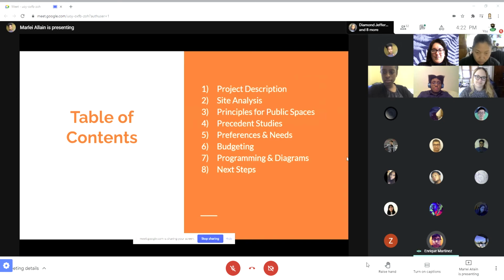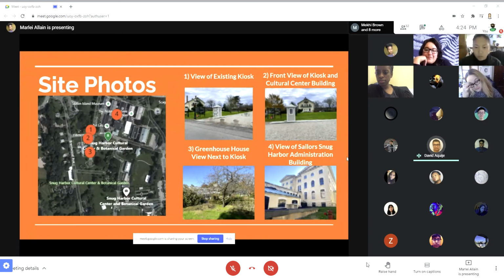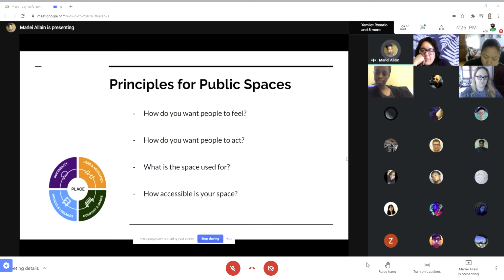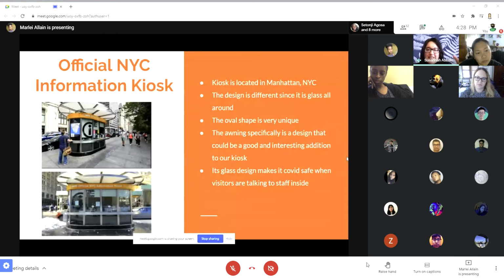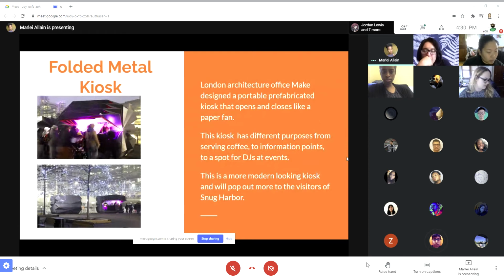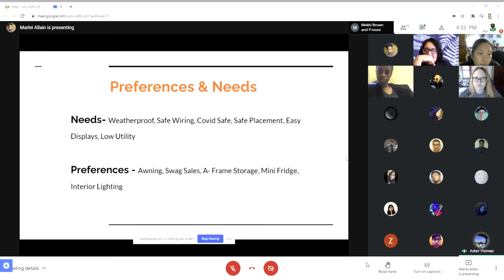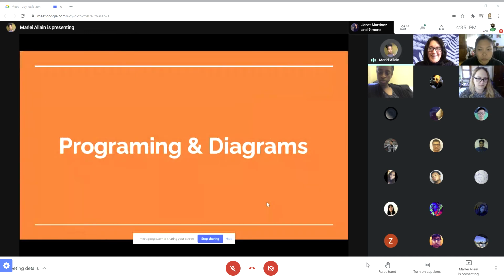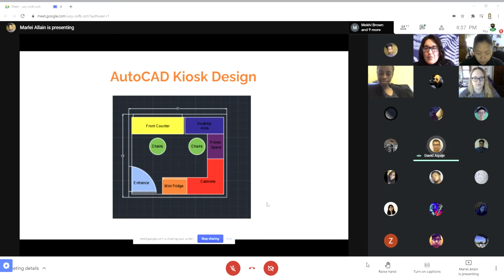Information Kiosk Snug Harbor Group 1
In this video, Marlei Allain, Enrique Martinez, David Aquije, Asher Thomas provide their mid-term presentation for their vision of the future information kiosk at Snug Harbor on Staten Island. Students had the opportunity to receive feedback from stakeholders in order to hone their ideas.